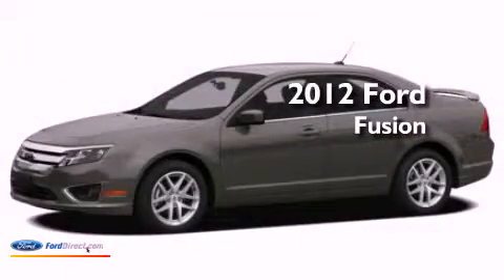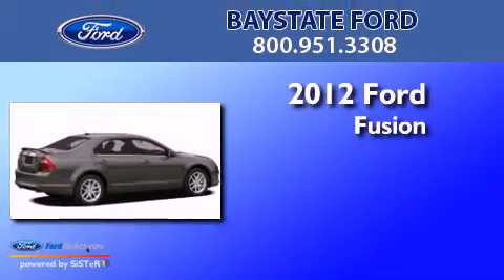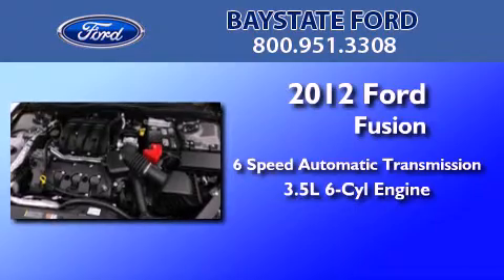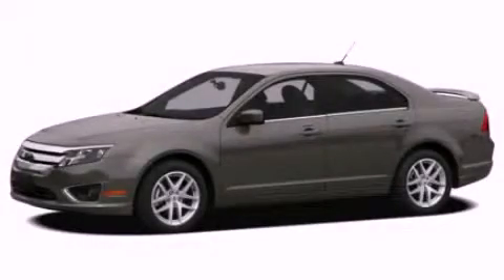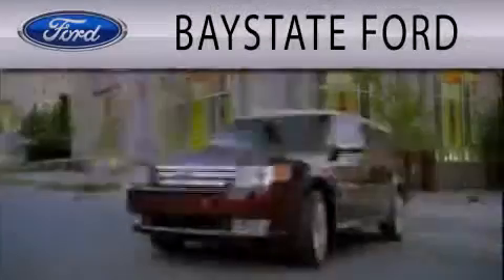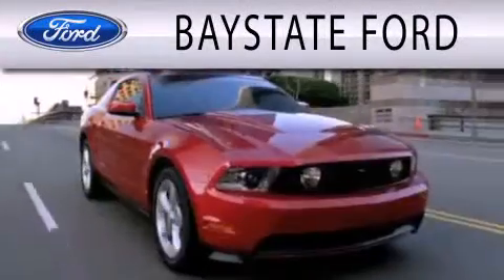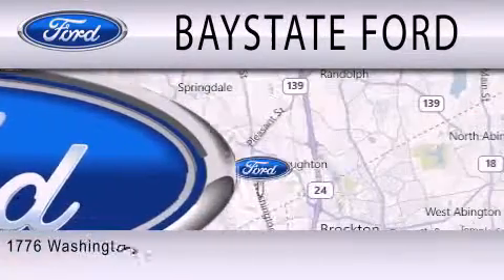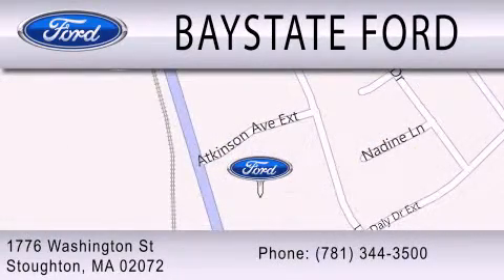2012 FORD FUSION MA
Year : 2012
 Make : FORD
 Model : FUSION
 Engine : 3.5L V6
 Trans . : AUTO 6SPD
 Exterior : BLACK
 Miles : 11

 Stock : 32206

 1776 Washington Street
  , MA 02072